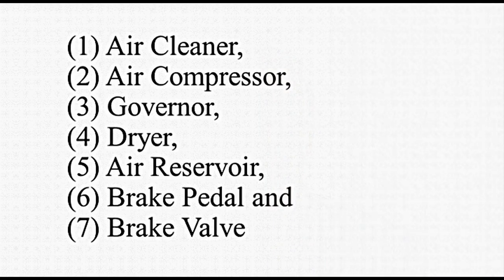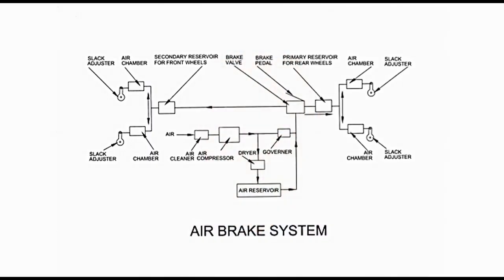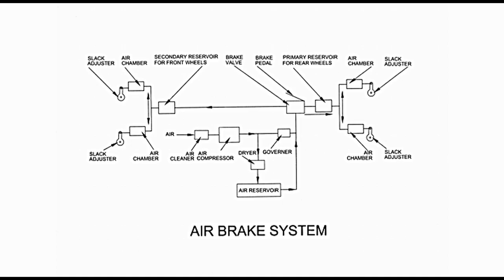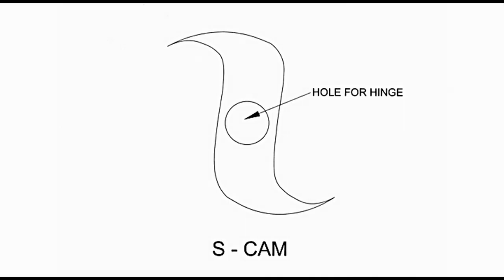CONTROL MECHANISMS IN AUTOMOBILE - BRAKES, Part 5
Dear viewers, this is 50th lecture of 'About Automobile Engineering'. In this lecture, air brakes have been discussed. Air brakes were patented in US by Er. George Westinghouse in 1872. Initially, these were used in railways. Later their use began in heavy vehicles. I have included different components of air brake system and these have been discussed in detail. I have also talked about working of air brakes in detail.